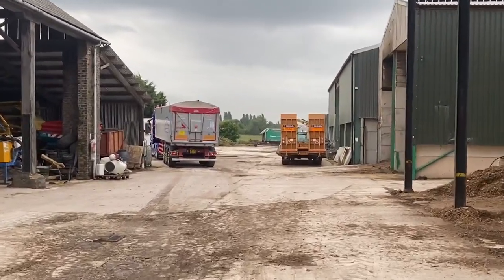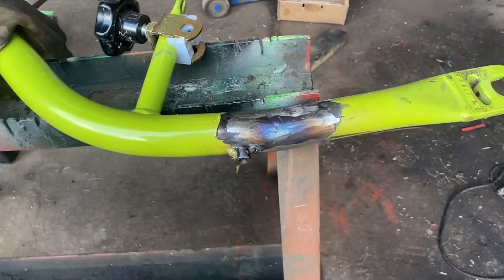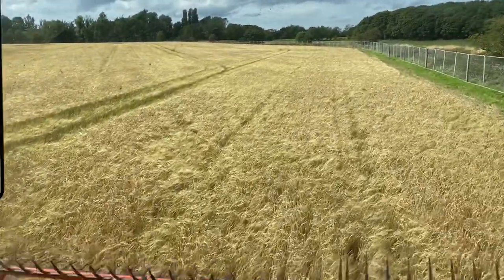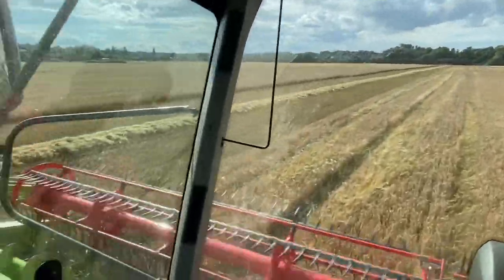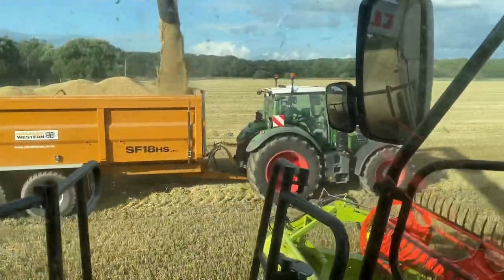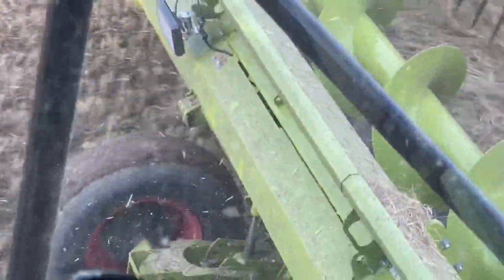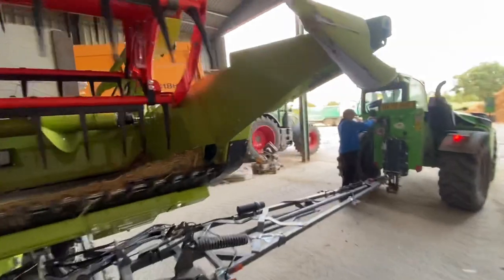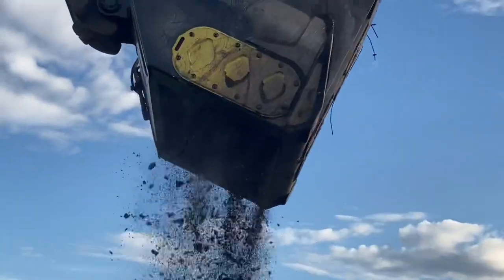Day505 OLLYBLOGS HUGE SCREENER BUCKET CUTTING BARLEY BEFORE BULLDOZERS AGAIN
Flood osr intake
Cutting barley and huge screener bucket